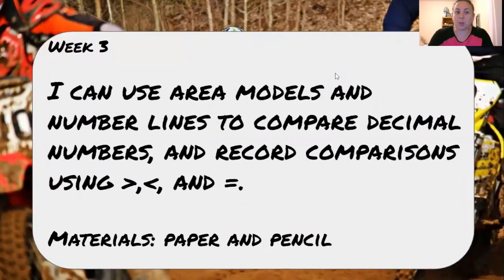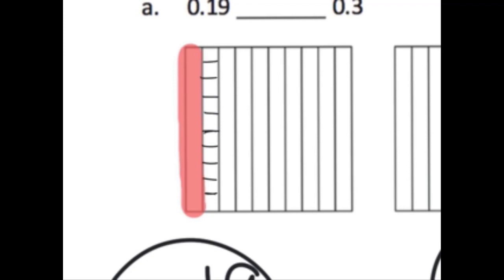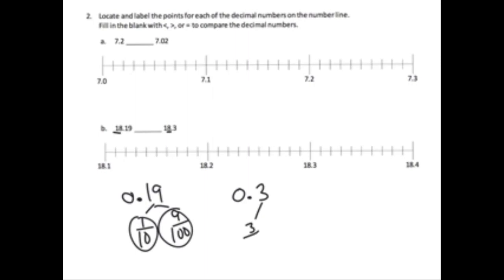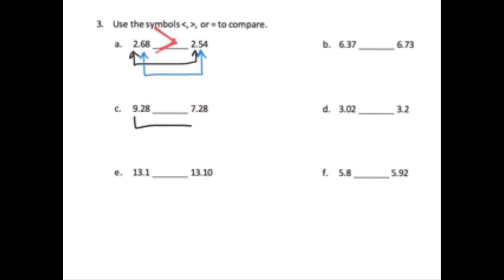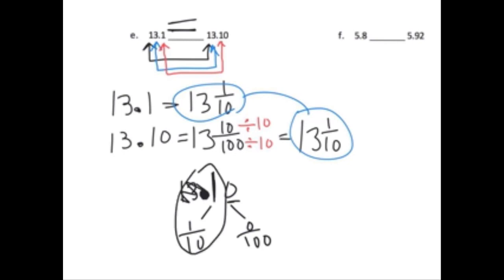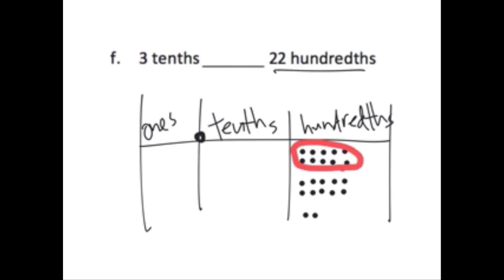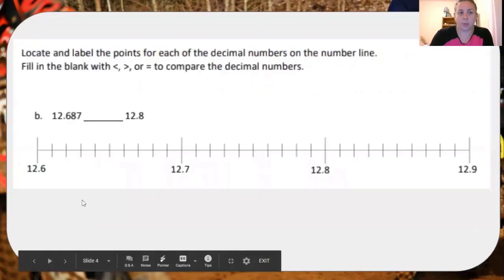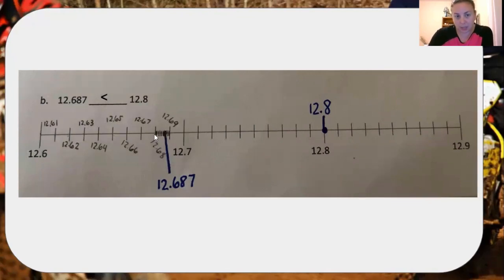RPS 4thMath NumbLines CompDec 1